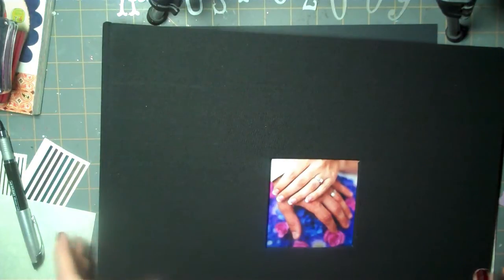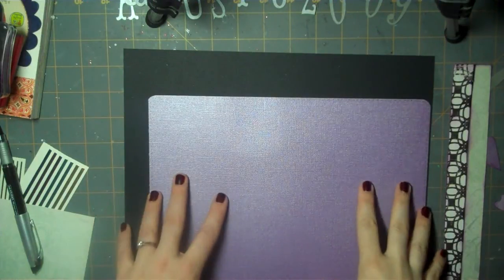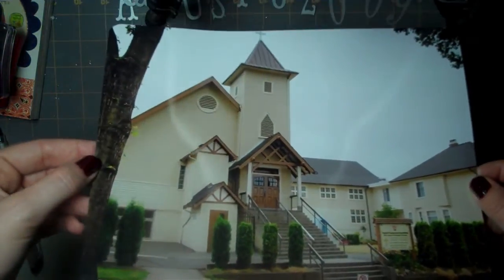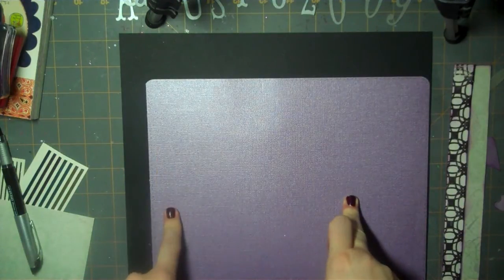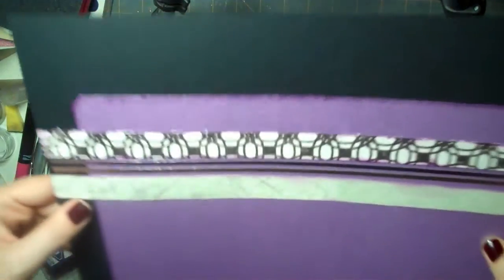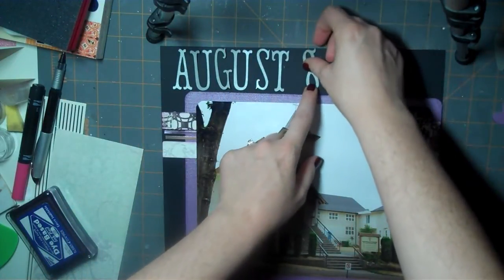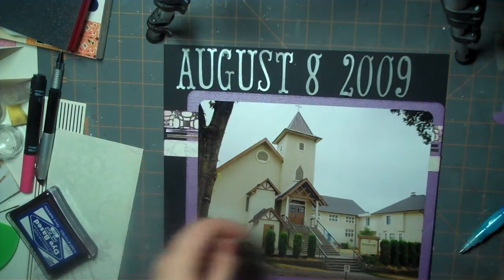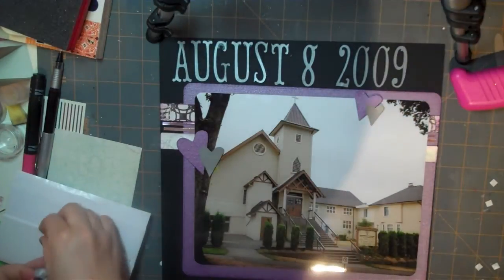Let's Get Crafty Episode # 62 Wedding Wednesday # 3 Getting Organized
This video is the third in a series. I show you how to get organized when working with a theme album. I also show the American Crafts binder album tha tI am using for this project, and the different scrapping supplies that I have accumulated in preparation for tihs album! I am very excited to be sharing this process with you! Thanks so much for commenting! I always enjoy reading your comments!